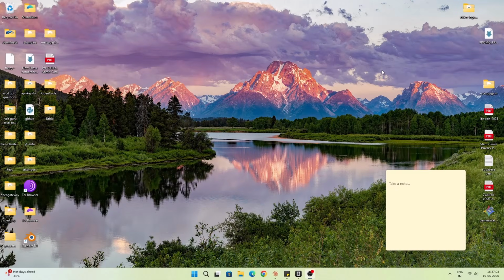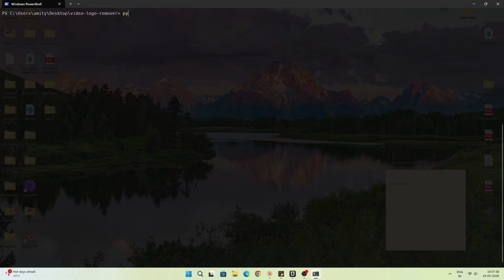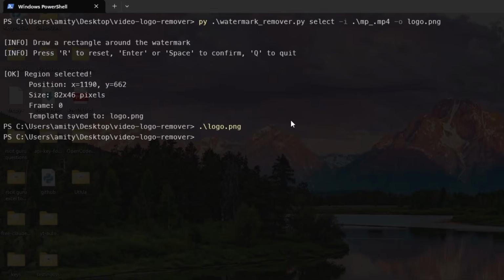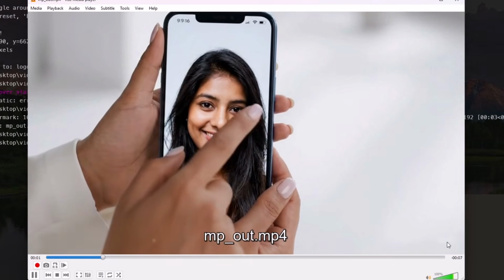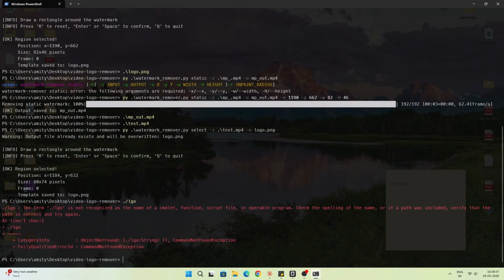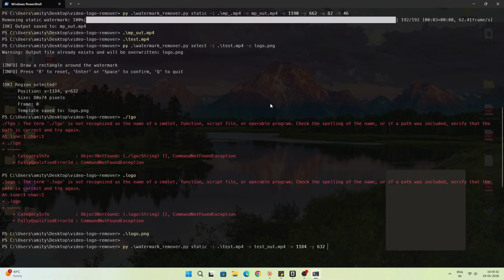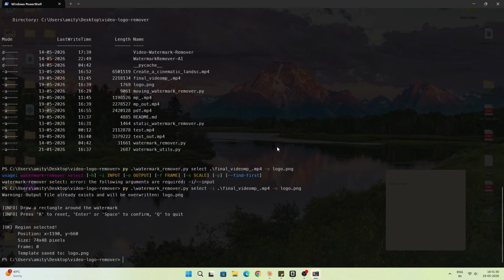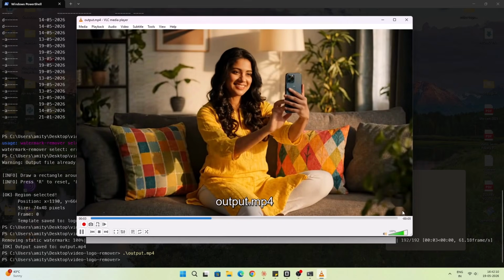Never Lose Quality Removing Watermarks Again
How to remove watermark from video free using Python OpenCV in this complete tutorial.
In this video you will learn how to remove watermark from video free step by step using Python programming.

This opencv tutorial is perfect for beginners who want to learn python and work on real python tutorial projects.

In this video, I will show you:
✔ how to remove watermark from video without blur
✔ how to remove watermark from videos using Python
✔ remove watermark from video python using OpenCV
✔ how to remove video watermark with simple steps

This is a complete python tutorial for computer vision beginners using OpenCV.

🛠️ Requirements:
pip install opencv-python numpy tqdm

📌 Chapters:
0:00 - Demo
0:20 - Intro
0:56 - Selecting & Finding Watermark Position
1:35 - Remoing Watermark
2:27 - First Test Result
2:37 - Test Video 2 (All Process)
4:08 - Problem with the Script
5:22 - Wrap Up & Promise